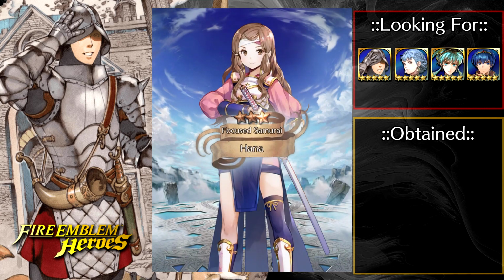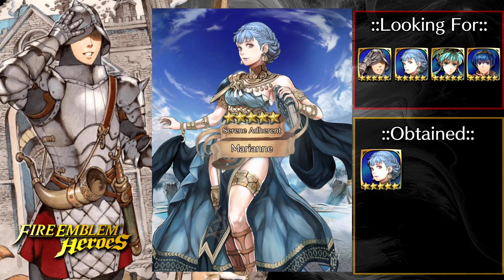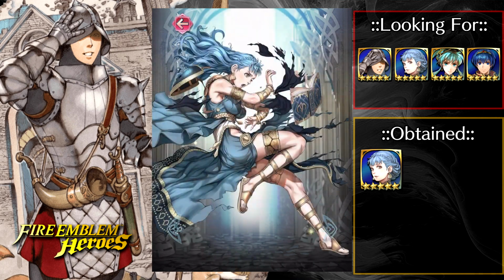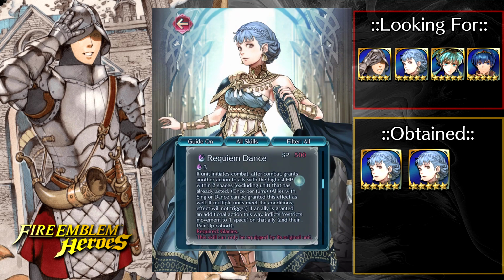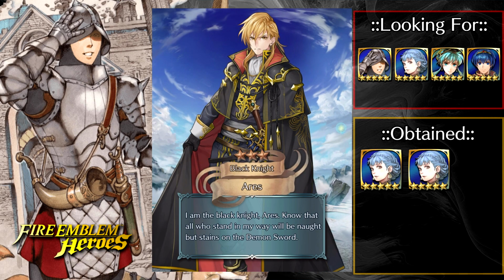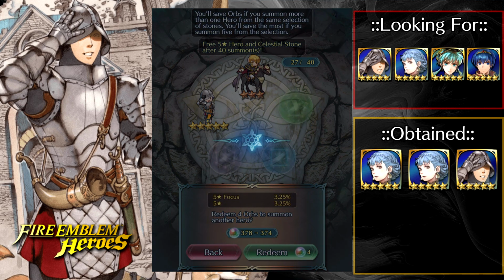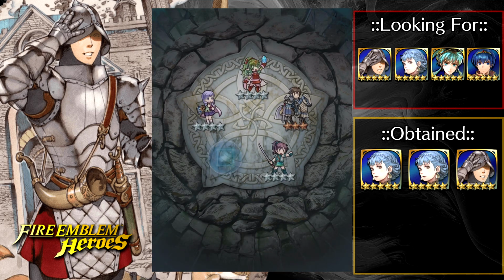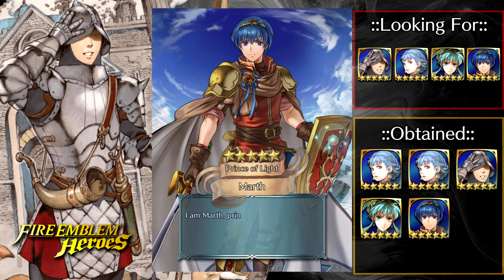I WANT THEM ALL! Keepers of Faith, CYL5 Summons! [Fire Emblem Heroes]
Gonna go for at least one copy of each! Best of luck to everyone summoning, and if you're going for a +10 then take some of this *Rally Luck+!* with you~